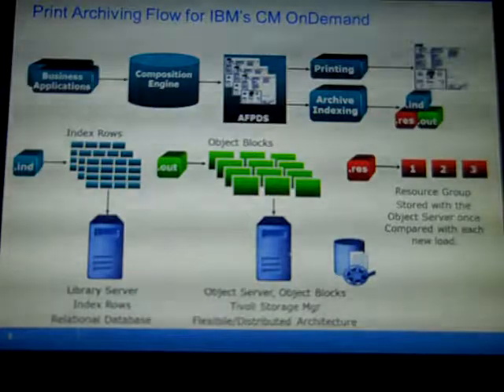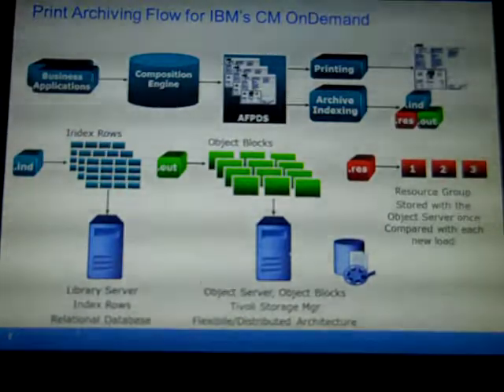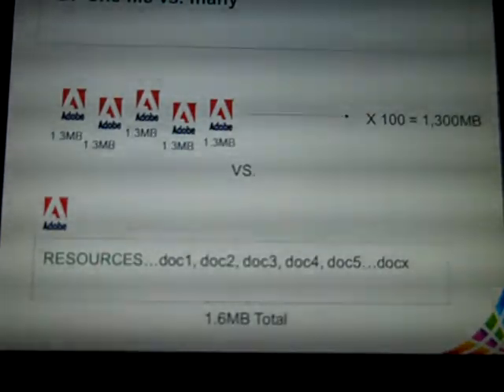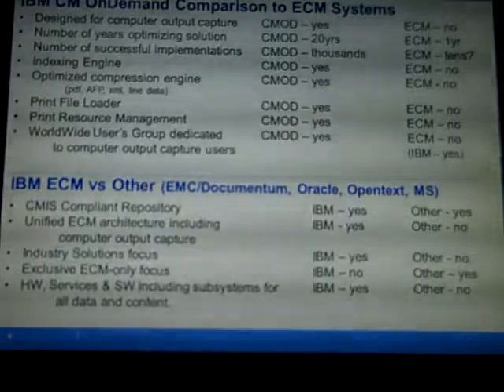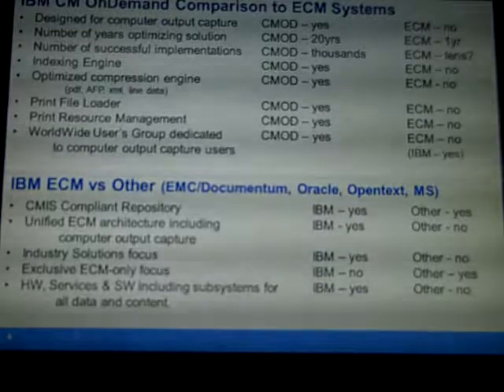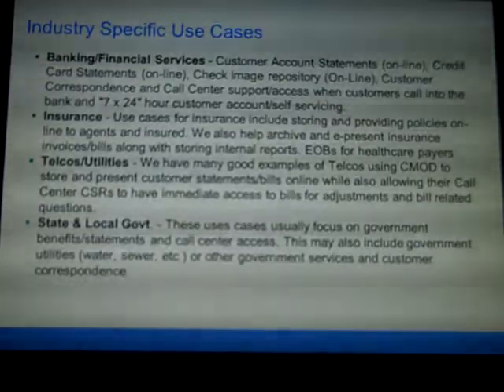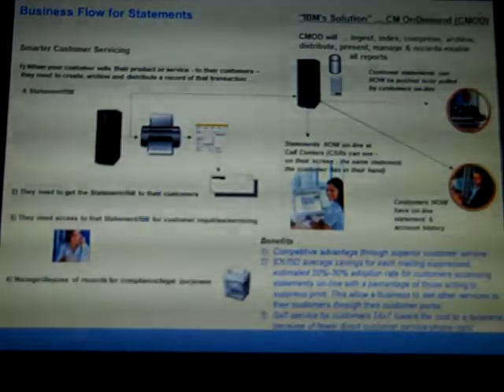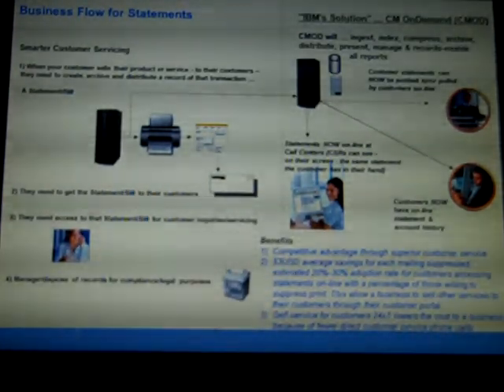IBM CM OnDemand for Computer Output Capture - The Only Solution Designed by Customers for Customers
IBM's CM OnDemand is unique in the marketplace because it is the only remaining solution designed for the unique needs of high volume batch capture of statements, invoices, benefits summaries, check images and others. The source of most of these documents is print output which costs an organization an average of approximately $3USD per mailing.